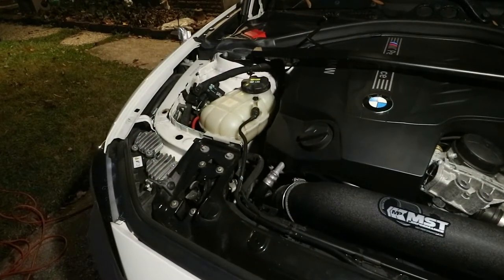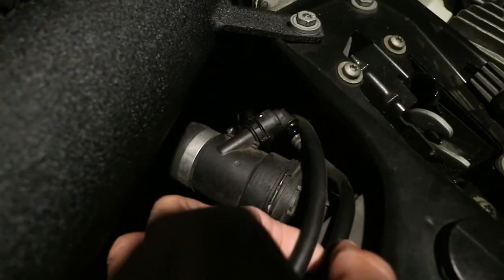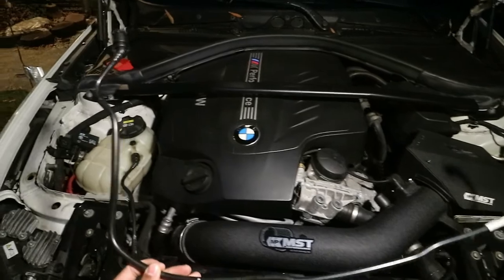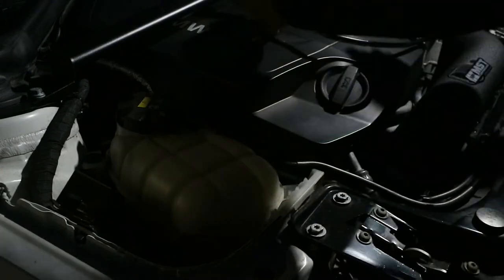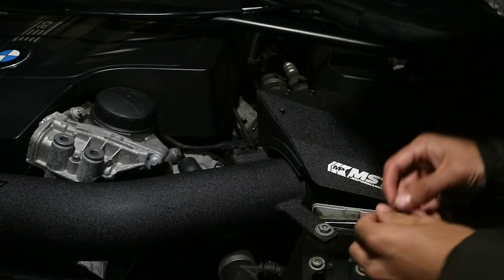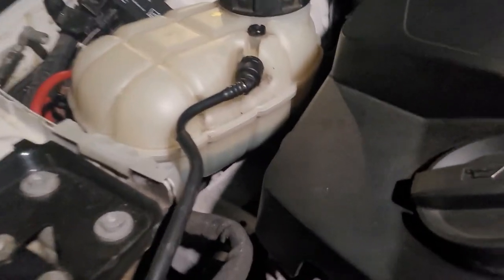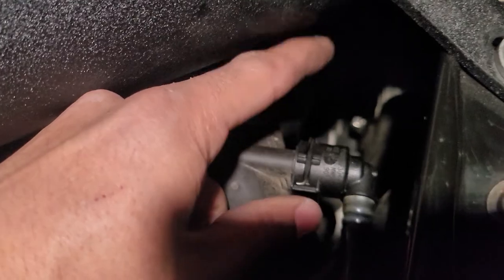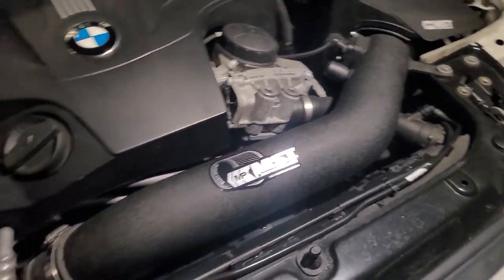What to do when your BMW is LEAKING Coolant!!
What to do when your BMW F series N55 F22 M235i is leaking coolant!

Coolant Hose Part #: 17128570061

M235i MODS!